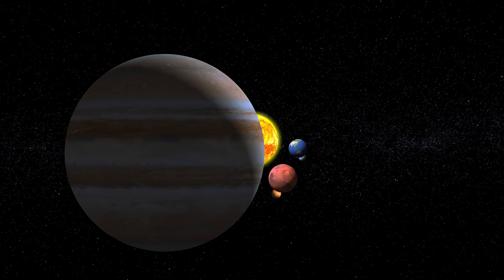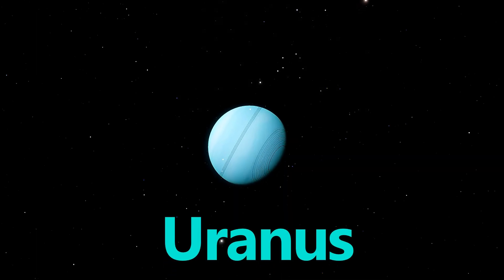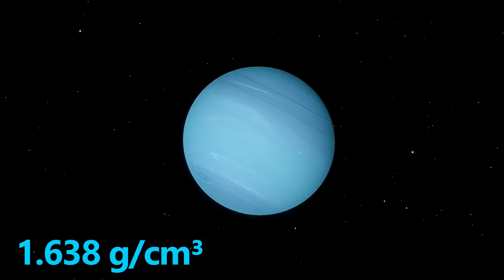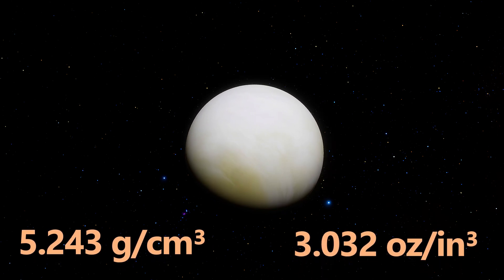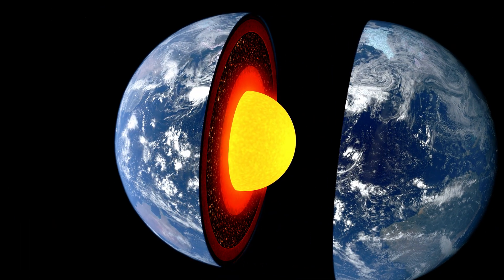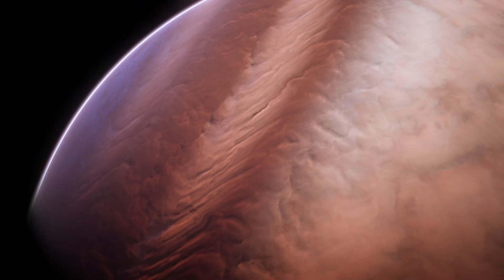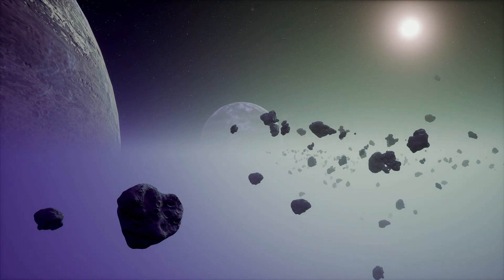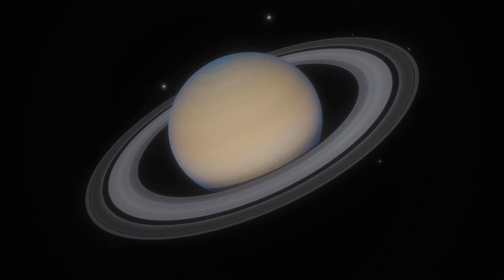Solar System Secrets: Ranking The Planets By Density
Have you ever thought that the bigger the planet, the heavier it must be? Think again!

Join me on a fascinating journey as we rank the planets in our solar system from least to most dense, uncovering some surprises along the way.

In This Video, We'll Explore:

Saturn's Surprising Lightness: Discover why Saturn, despite its massive size, could float on water if you found a bathtub big enough!

The Mysteries of Gas Giants vs. Terrestrial Planets: Understand why the gas giants like Jupiter and Saturn are less dense than the smaller, rocky planets.

The Dense World of Inner Planets: Dive into why Mercury, the smallest planet, packs a punch with its high density, and why Earth tops the chart as the most dense planet in our solar system.

Planetary Formation Secrets: Unveil how the early solar system's heat shaped the composition and density of planets, leading to heavier elements forming planets closer to the Sun.

Implications for Life and Exploration: Learn how planetary density affects atmospheric conditions and the potential for harboring life.

We'll break down complex concepts into easy-to-understand insights, revealing how planetary composition and formation play a pivotal role in the surprising density rankings of our neighboring planets.

This Video Will:

Challenge Common Assumptions: See how size doesn't always equate to density in the cosmos.

Boost Your Astronomy Knowledge: Perfect for space enthusiasts eager to learn more about our solar system's secrets.

Engage with Fascinating Facts: From floating planets to dense worlds, there's something to intrigue everyone.

Don't Miss Out On:

The reason why smaller planets are denser and what that tells us about the solar system's formation.

How understanding planetary density helps in the search for exoplanets and potential extraterrestrial life.

Surprising facts that push our understanding of planetary science!

If you're captivated by the wonders of space, eager to expand your cosmic knowledge, or simply love a good science surprise, this video is for you.

Show your support by liking, commenting, and sharing this video. Your engagement helps spread knowledge and fuels our journey through the stars!

Thank you to this amazing community, I appreciate you all. Until next time, take care and be well.

Timestamps:

00:00 – Does A Larger Planet = More Dense? / Intro

00:16 – Saturn – The Least Dense Planet

00:47 – Uranus – The Ice Giant

01:05 – Jupiter – Massive but Not Dense

01:28 – Neptune – The Densest Gas Giant

01:48 – Mars – Entering the Rocky Realms

02:10 – Venus – Earth's Dense Twin

02:30 – Mercury – Small but Mighty

02:50 – Earth – The Densest Planet

03:12 – Why Smaller Planets Are Denser and Closer to the Sun

03:55 – The Importance of Planetary Density

04:12 – Density Unlocks Cosmic Mysteries

04:42 – Closing Thoughts and Call to Action

05:06 – Gratitude and Farewell

05:30 – End of Video